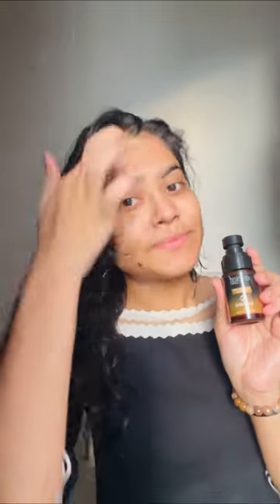Morning skincare routine with e’clat superior 🌞